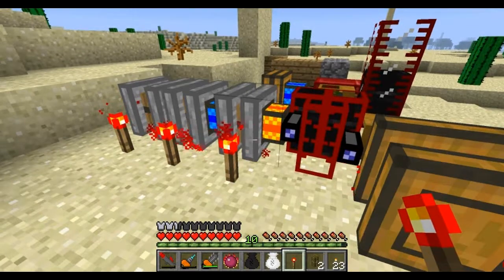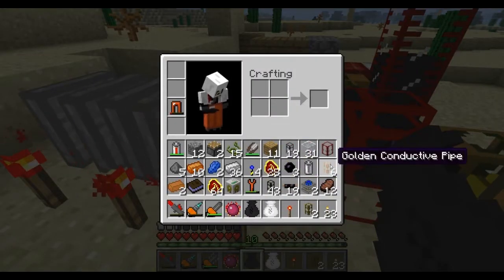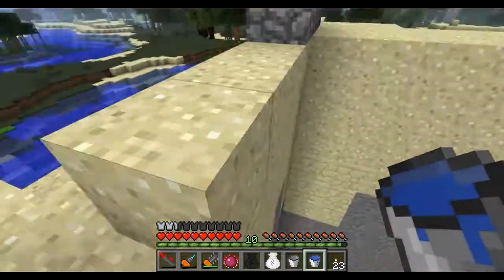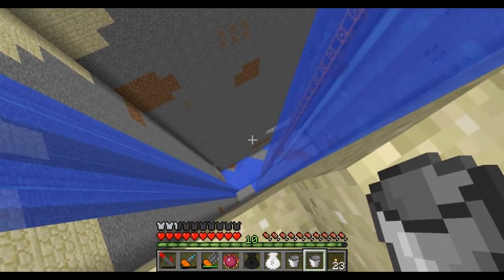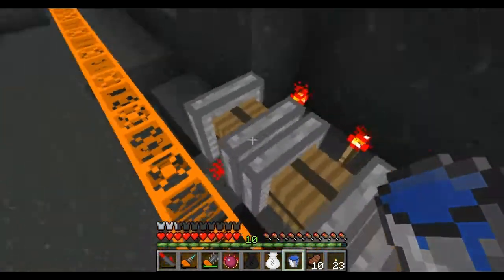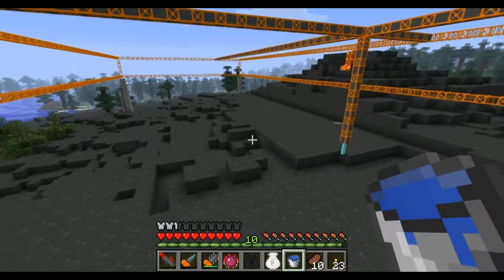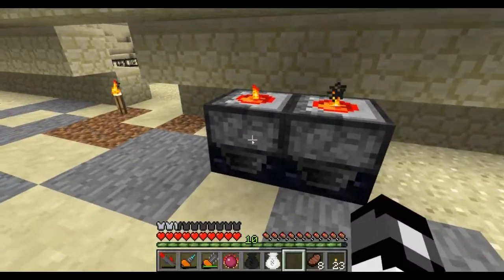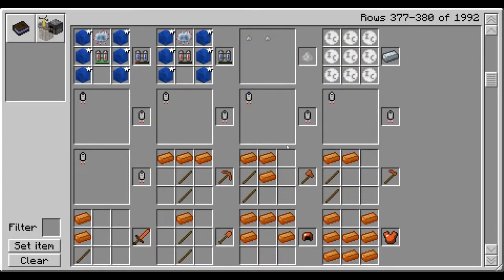Minecraft Lets Play Part 65- Back to Normal, and a LOT Of New Things!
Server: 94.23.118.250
Computer Specs:
            CPU: Intel Core i5 2500k,
            GPU: GTX 560 (non-ti),
            RAM: 4GB Ripjaw Series 1600mHz,
            HDD: 500 GB Western Digital Black,
            PSU: Corsair 800 Watt Gold PSU